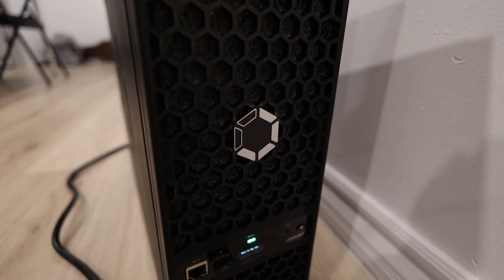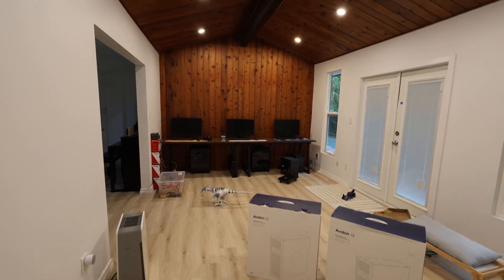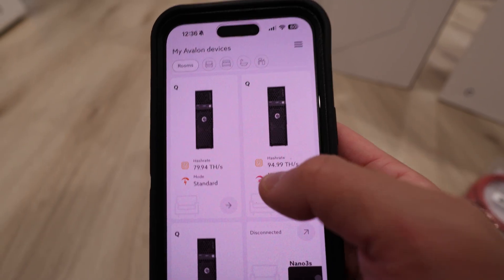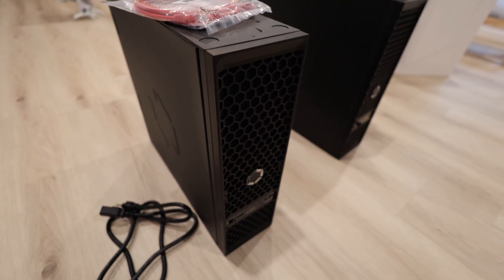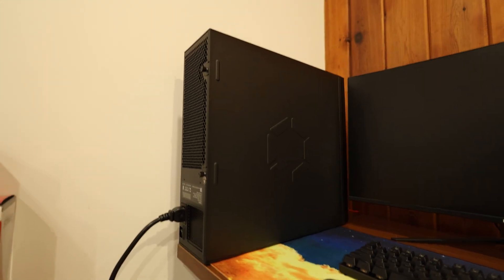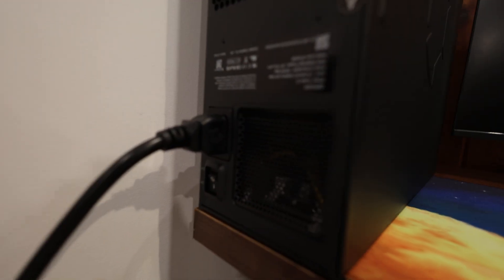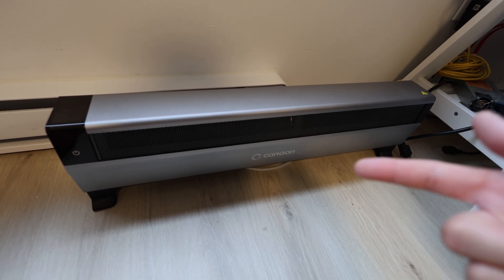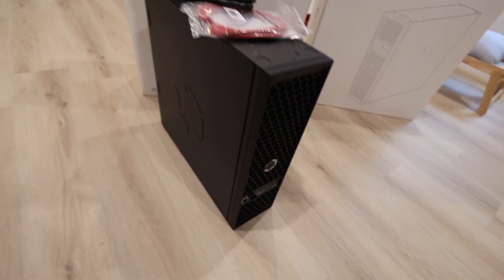The BEST home Bitcoin Miner to HEAT my House!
🔗 Where to buy Canaan Avalon Q?

🔥 Heating My House with Bitcoin Miners?! In this video, I show how I’m using the Canaan Avalon Q and Avalon Mini3 ASIC miners to heat my 4,000 sq ft home while solo mining Bitcoin Cash and other SHA-256 coins! These miners double as efficient space heaters — perfect for the cold season while still earning crypto.

I’ll cover:

- Avalon Q setup and unboxing
- Power draw, heat output, and circuit setup (Eco, Standard, Super mode)
- Using the Canaan Family app to manage mining remotely
- Solo mining Bitcoin, Bitcoin Cash, and Digibyte
- How efficient Bitcoin miners can actually replace your home heaters

If you’re looking for an efficient way to mine crypto and heat your home, the Avalon Q might be the best all-in-one option in 2025.

🧊 Specs & Modes:

Eco Mode: ~56 TH/s @ ~900W
Standard Mode: ~70 TH/s @ ~1,500W
Super Mode: ~95 TH/s @ ~1,800W

💰 What I’m Mining:
Bitcoin (BTC) → solo via CKPool
Bitcoin Cash (BCH) → solo via LuckyMonster.pro
Digibyte (DGB) → for faster block discovery

💡 Pro Tip: Use Ethernet instead of Wi-Fi for lower latency and better mining stability. Keep filters clean and flip the miner PSU-side down for better cooling.

🔌 Power Setup:
20A circuit, 120V
14 AWG C19 → NEMA 5-15P power cable
Each miner acts like a 1.8 kW heater

Chapters:
0:00 Intro
0:25 Why I Use Bitcoin Miners for Heat
2:00 My Avalon Mini3 Setup
3:05 Avalon Q Specs & Setup
5:00 Power and Wiring Tips
7:00 Temperature & Heat Test
9:00 Mining Results & Efficiency
10:30 Solo Mining Bitcoin Cash
11:20 Final Thoughts